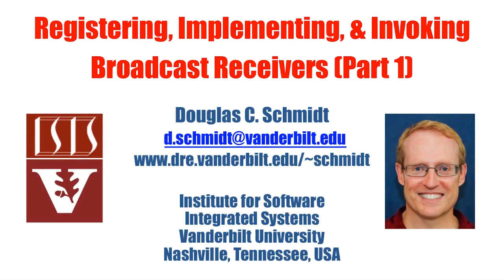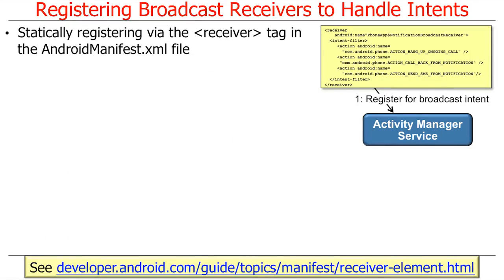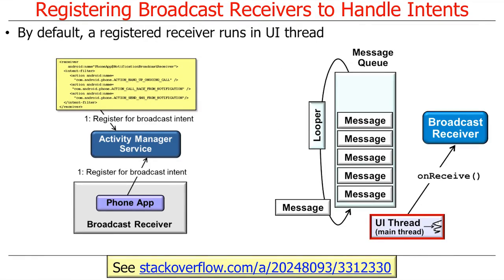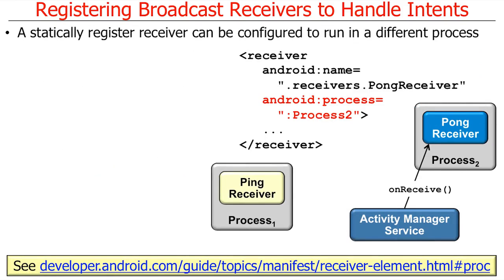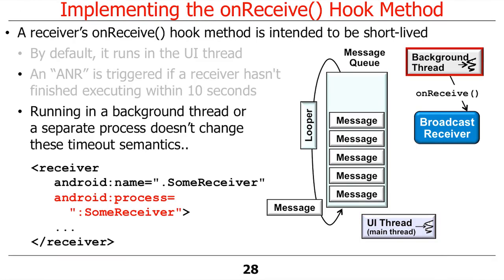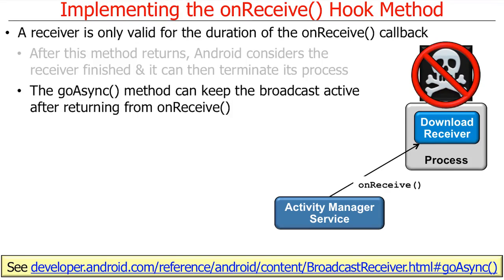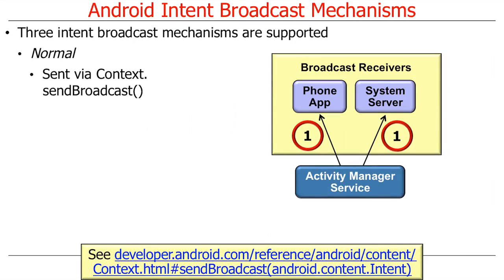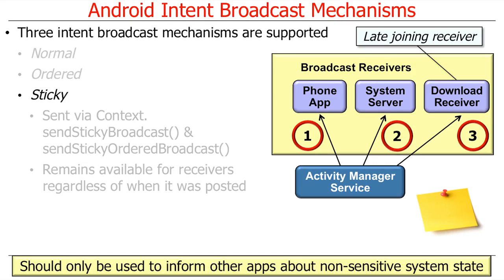Registering, Implementing, & Invoking Broadcast Receivers (Part 1) - Android App Components -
Link to this course:
Registering, Implementing, & Invoking Broadcast Receivers (Part 1) - Android App Components - Intents, Activities, and Broadcast Receivers
This 4 week MOOC builds upon the overview of Java and Android covered in Course 1 by delving deeper into core Android app components, such as intents, activities, and broadcast receivers.  You will learn by example how to program these core Android components together with Android concurrency frameworks and basic Java file I/O classes (such as File and InputStream) and Android storage mechanisms (such as Shared Preferences). You'll also learn how to use the Git source code management system. Throughout this MOOC you'll work incrementally on a project involving downloading, storing, and display images from remote websites. Each week you will add additional capabilities to the project, based on material covered in the lecture videos. You'll spend roughly 4 hours per week watching video lectures, taking quizzes, and programming assignments with Java and Android.
Computer Programming, Android Studio, Android Software Development, Concurrent Computing
The course is a very good introductory course. The instructor explains the concepts in detail and with nice and clear examples.,it was quit well, i have learned lot of the material thanks sukkur iba for sponsorship and coursera for this beautifull course